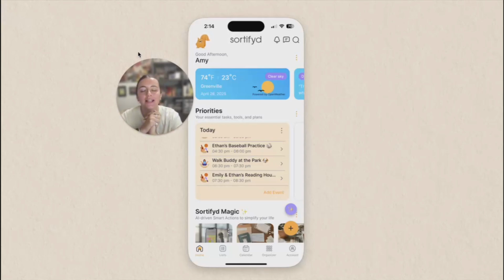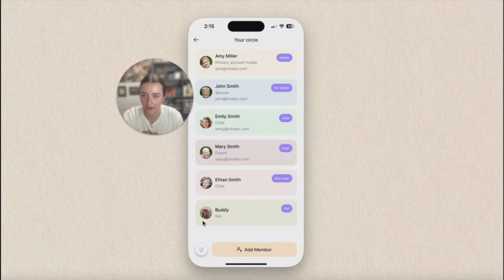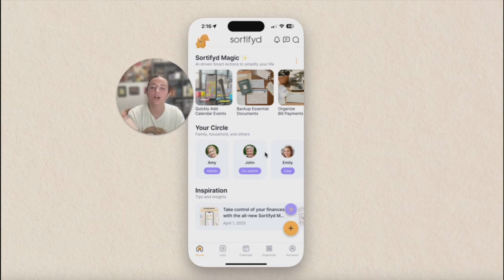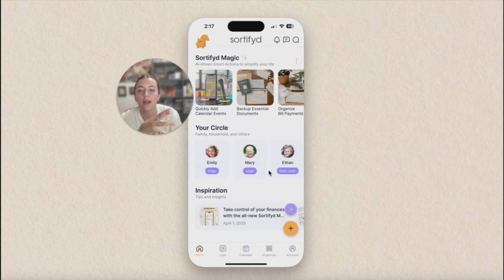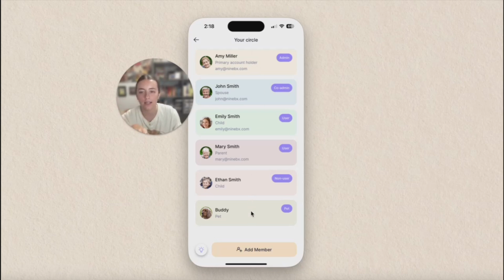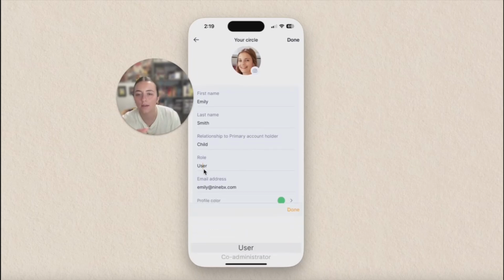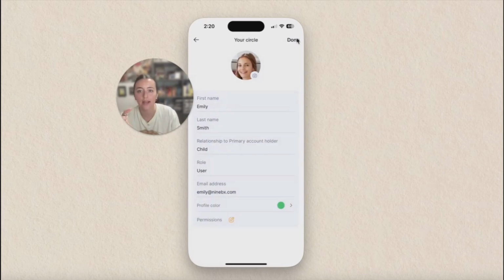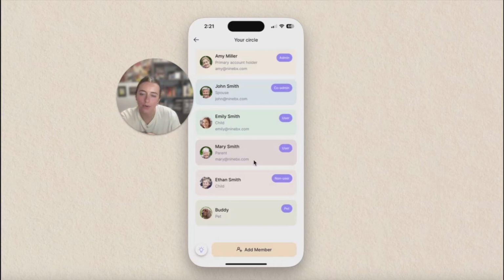Let’s Create Your Shared Circle in Sortifyd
Sortifyd isn’t just for you—it’s made for the people you organize life with.

In this video, we’ll show you how to create your Shared Circle in Sortifyd, so you can collaborate on tasks, calendars, records, and more. Whether it’s your partner, kids, a caregiver, or roommates, sharing in Sortifyd is secure, flexible, and easy.

From staying in sync with your family to being prepared in case someone else needs to step in (like in an emergency), having your Circle set up means you’re always ready, together.

✨ In this video:
• How to invite others to join your Circle
• What they can see and do (based on permissions)
• Tips for managing shared routines, records, and responsibilities

Because organizing life is easier when everyone’s on the same page.

📱 Available on iOS and Android